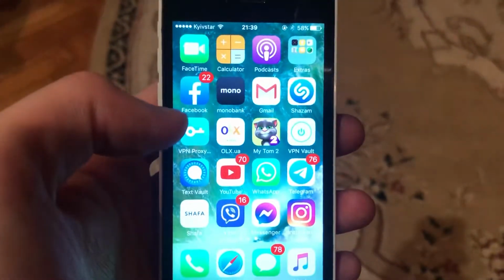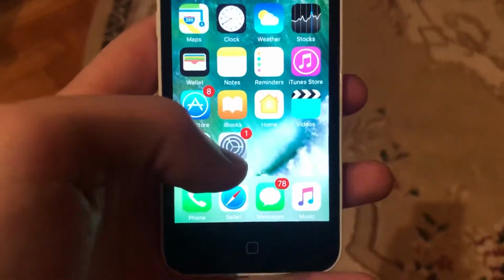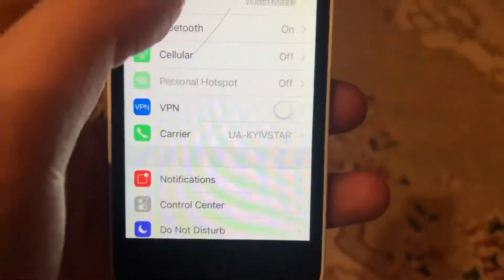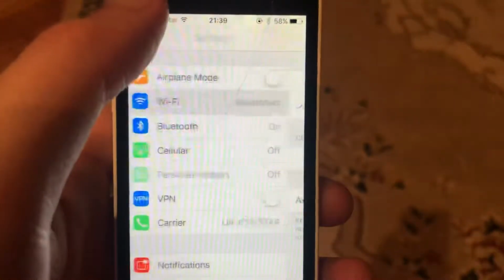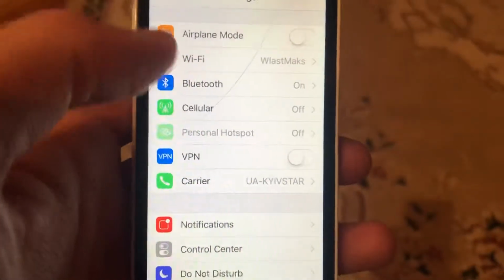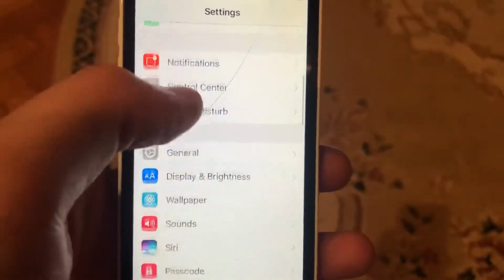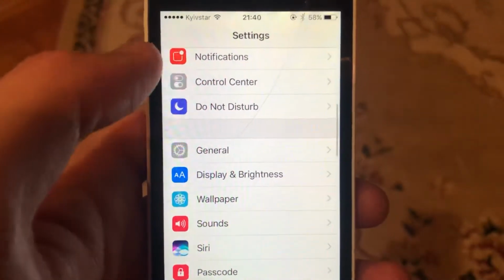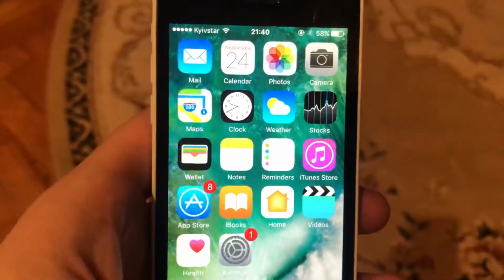Facebook Page Message Not Showing Fix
If you don’t know Facebook Page Message Not Showing Fix, this video is for you.